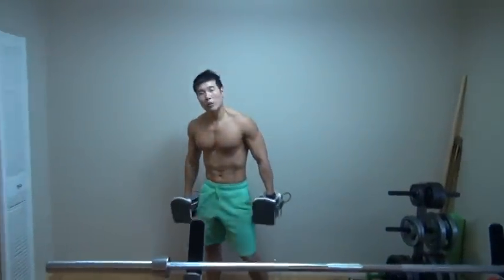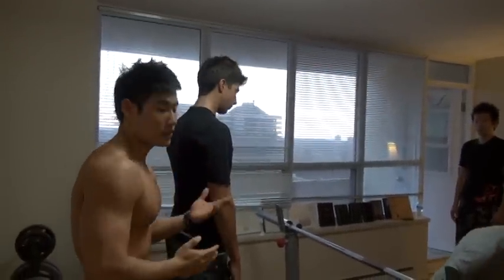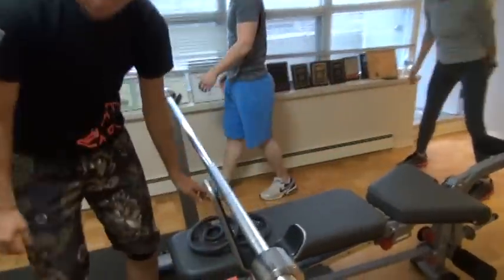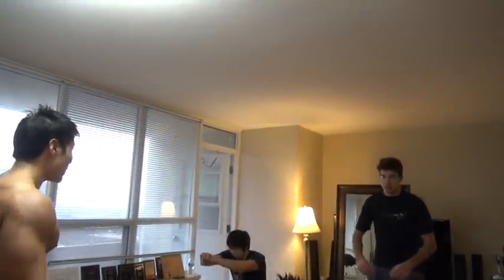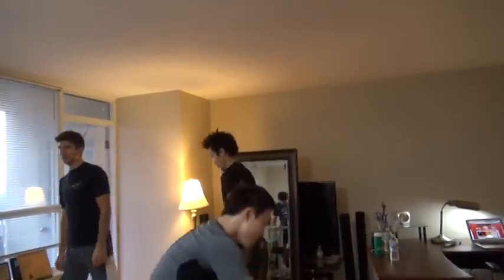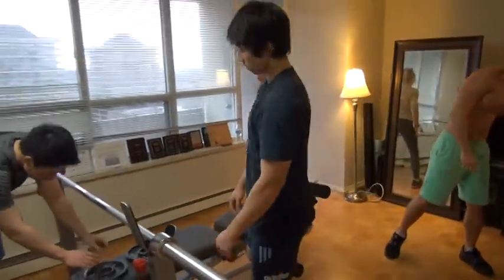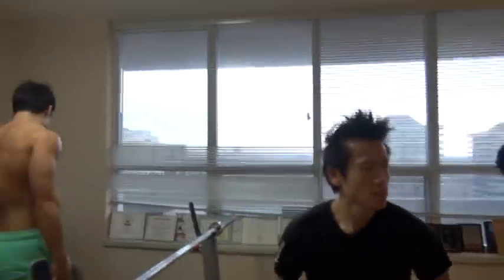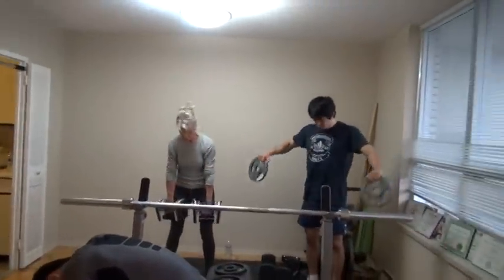Trainer Jo's Real Work Out With Toronto Fitness Club Champions 3